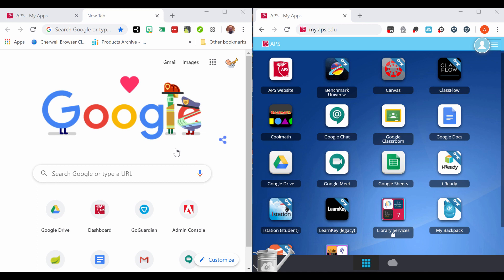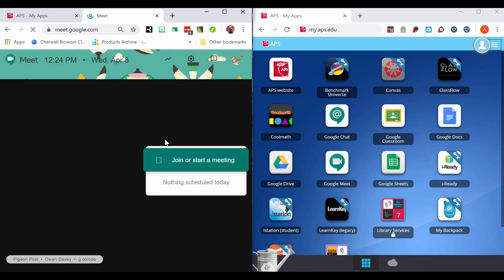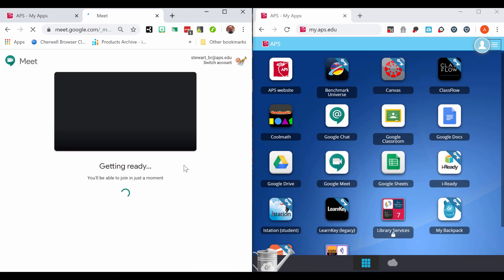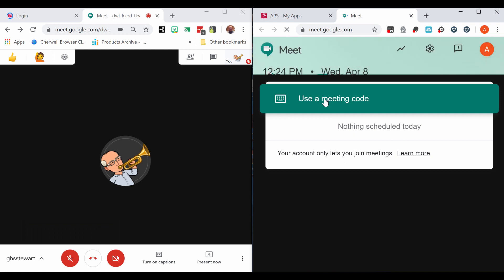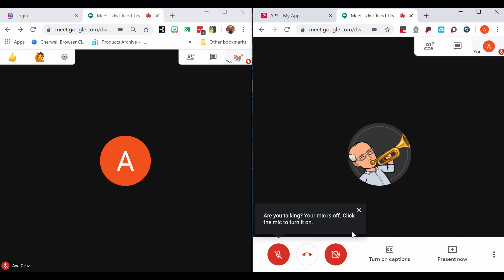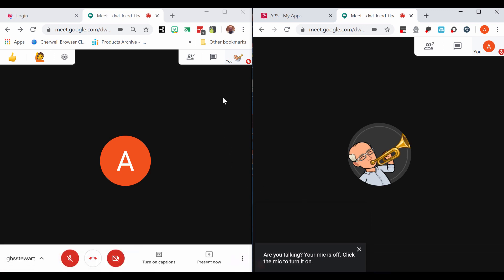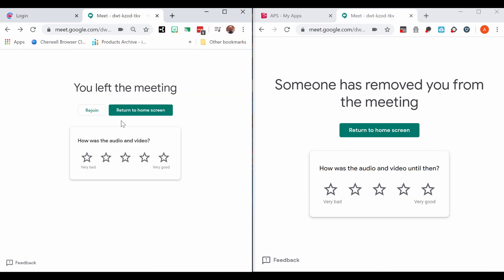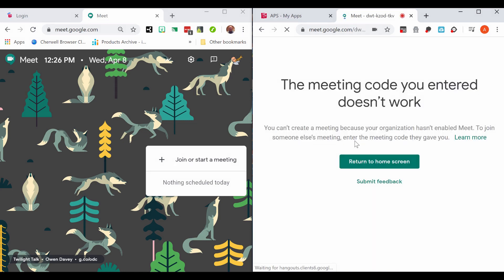Google Meet: Getting students in and out of your meeting (NICKNAMES) April 2020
Learn how to start and finish a Google Meet with your students so they don't get in early or leave late.